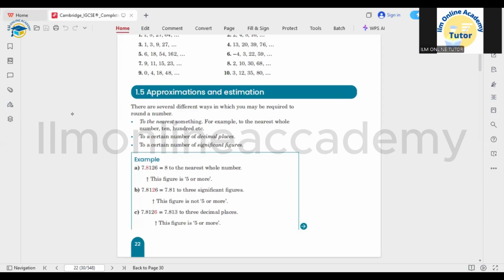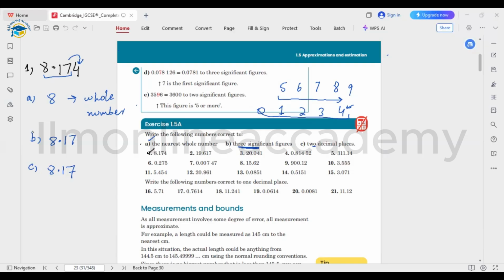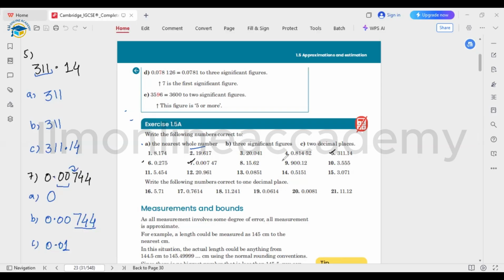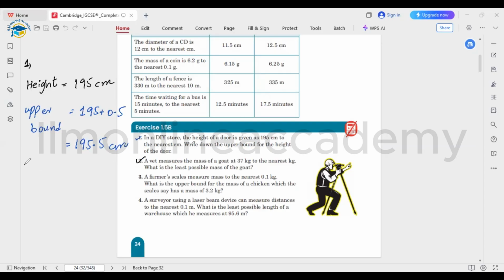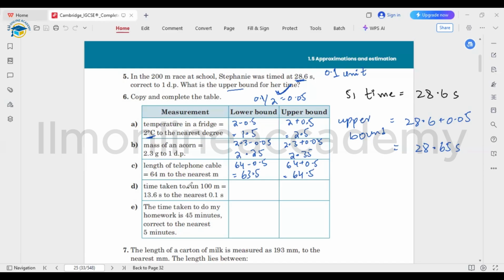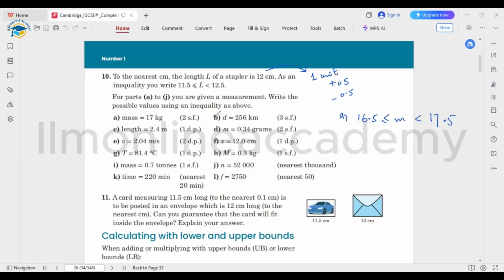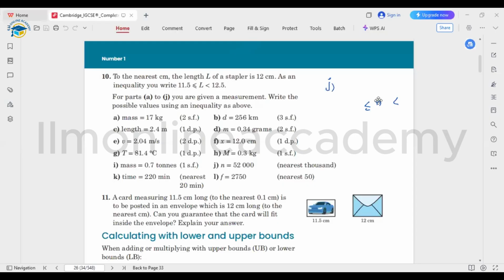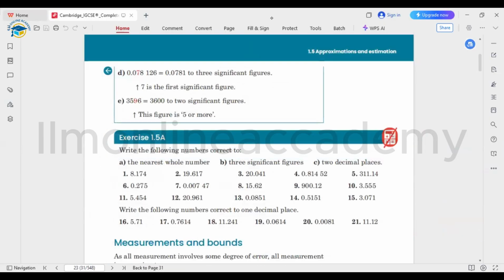IGCSE || Mathematics 0580 || Chapter-1 Numbers || 1.5 Exercise [A & B]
📘 IGCSE | Mathematics 0580 | Chapter 1: Numbers | Exercise 1.5 [A & B]

Welcome to this lesson on IGCSE Mathematics (0580), where we dive into Chapter 1 – Numbers, focusing specifically on Exercise 1.5 A & B.

In this video, you'll get a detailed, step-by-step walkthrough of the key concepts and questions from this section, making it easier to understand and apply the techniques required for success in your Cambridge IGCSE exams.

🎯 Perfect for:
Students preparing for the Cambridge IGCSE Mathematics 0580 (Core & Extended) syllabus who want clear explanations and practical examples to strengthen their understanding of numbers.

📚 Stay consistent, keep practicing, and you’ll master the IGCSE Maths syllabus in no time!